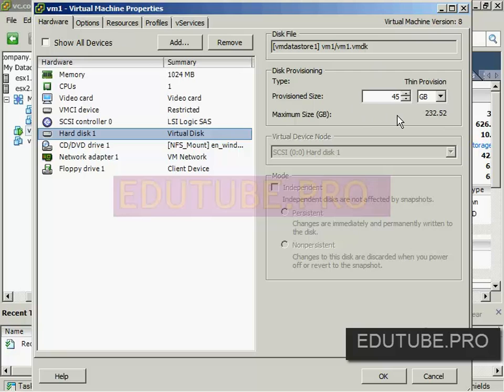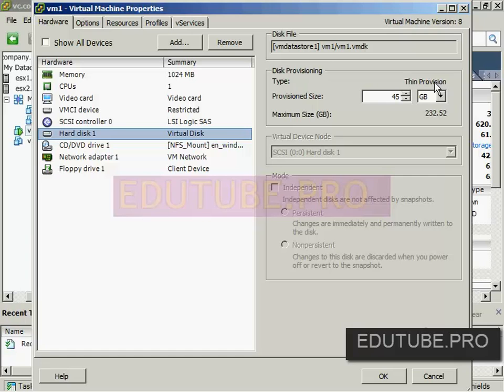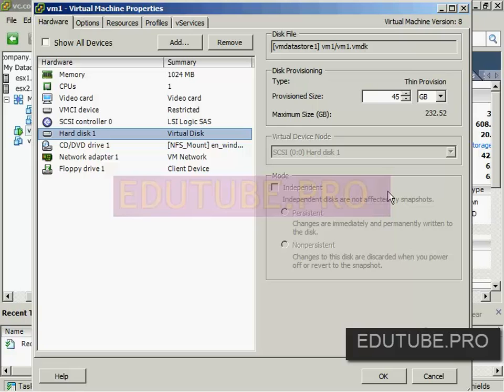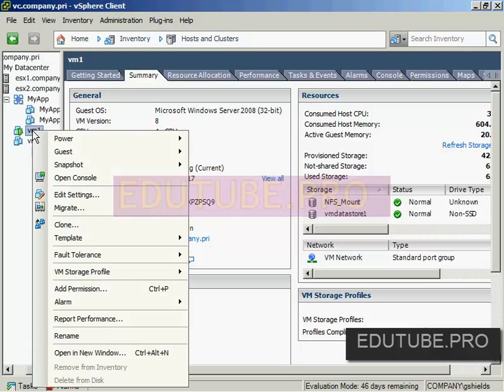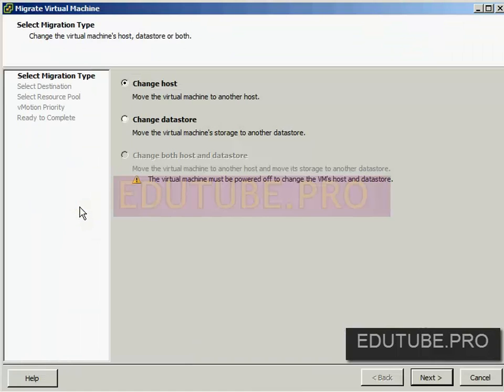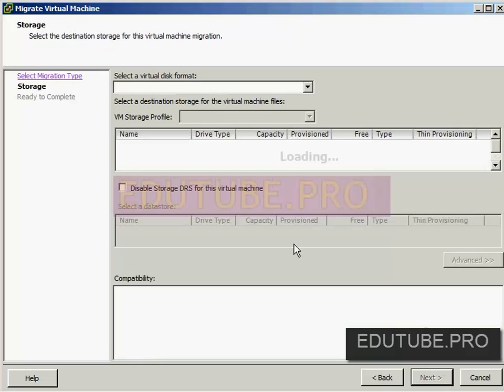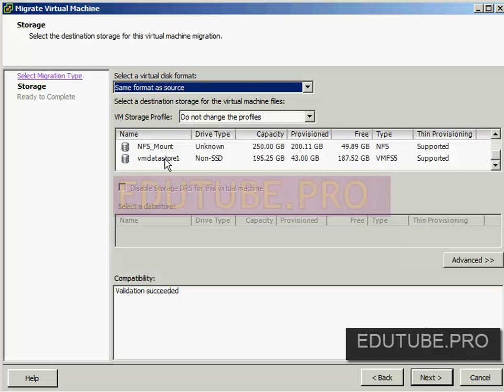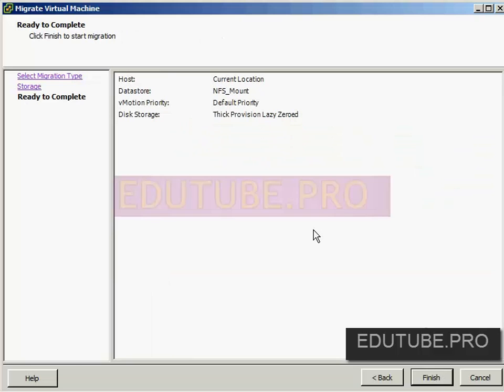09 02 02 Vmware Virtualization Vcp Vsphere 5